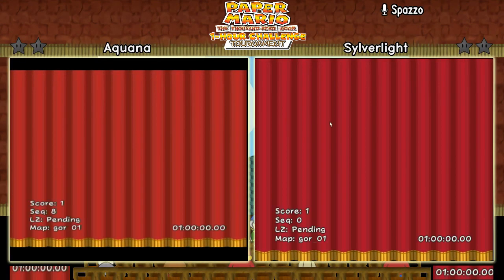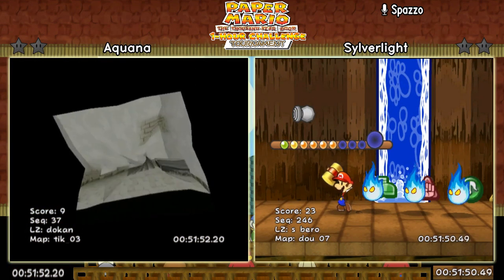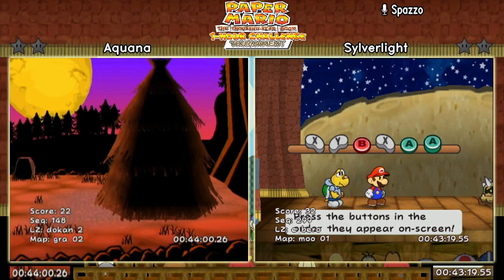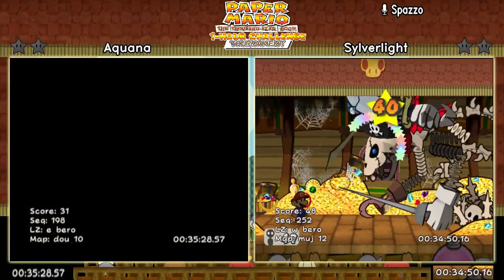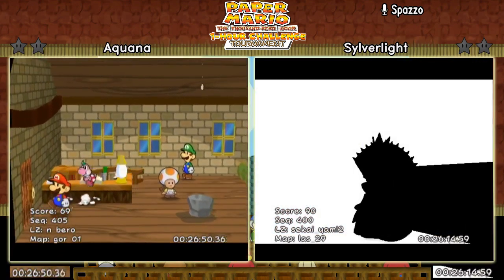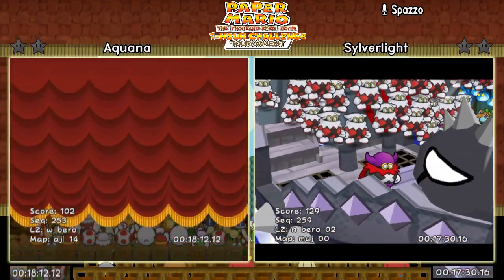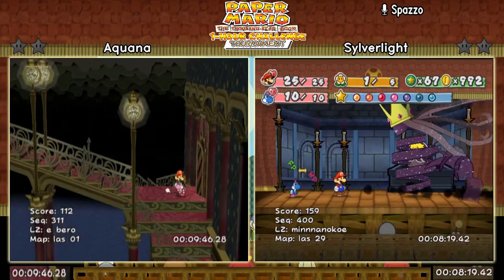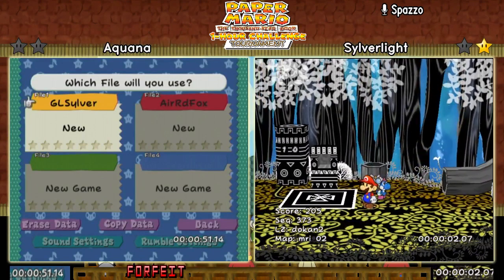Aquana vs Sylverlight Game 1. Paper Mario TTYD Randomizer Tournament 2018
The Paper Mario: The Thousand-Year Door Extreme Randomizer 1-Hour Challenge Tournament 2018